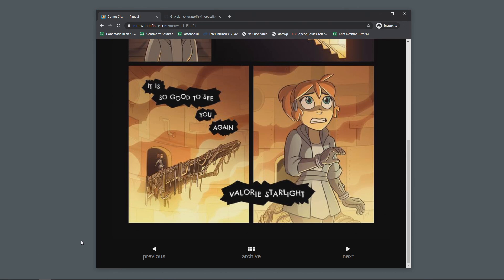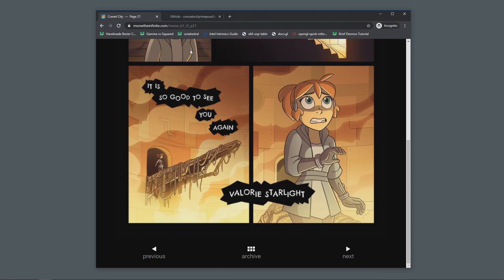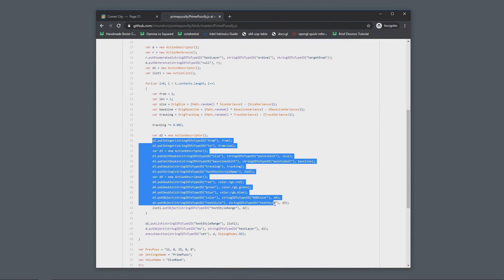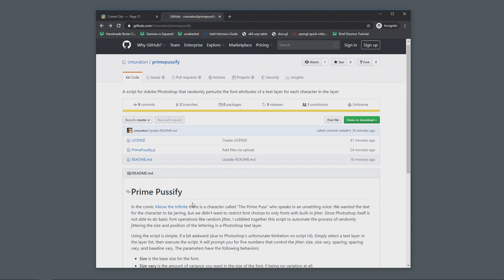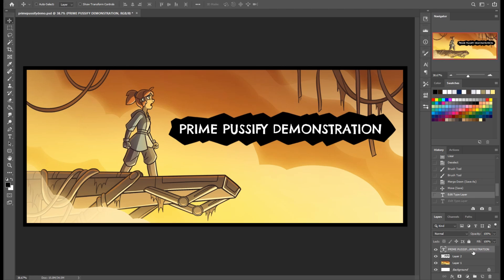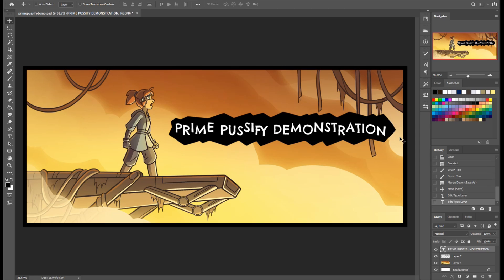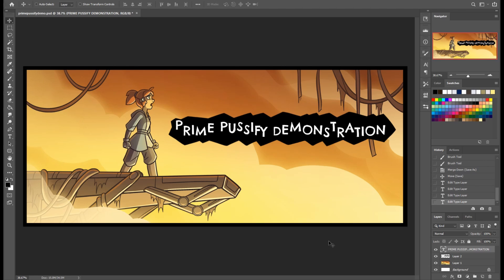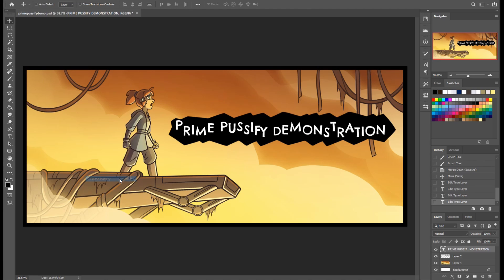Photoshop Prime Pussify Script Demo